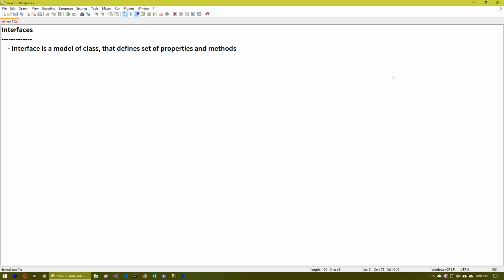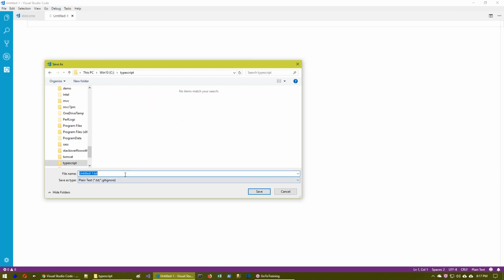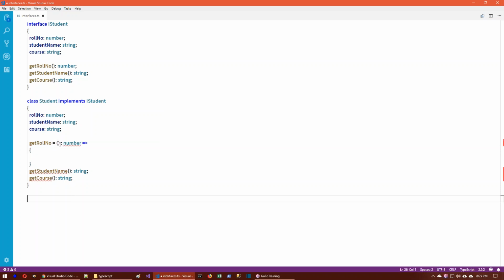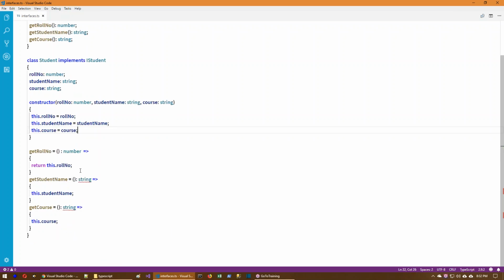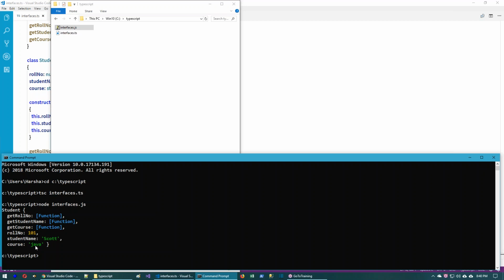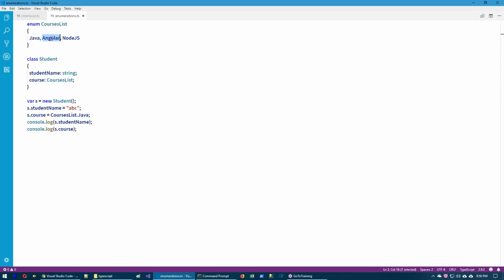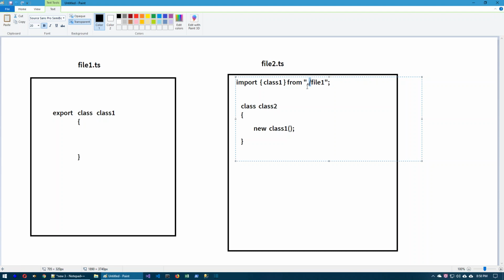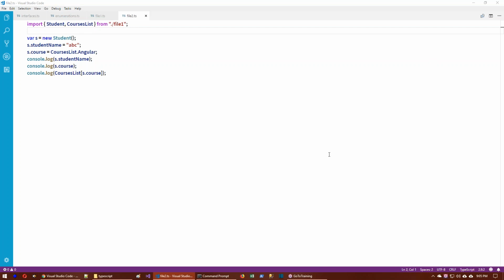Angular Tutorials | TypeScript Interfaces and Modules | by Harsha sir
Mahesh IT
Ph:  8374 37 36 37